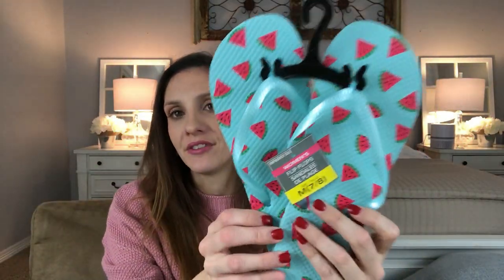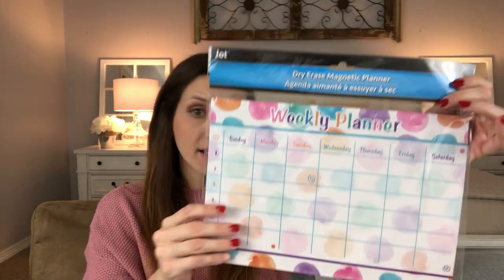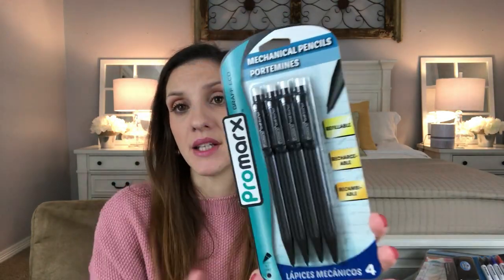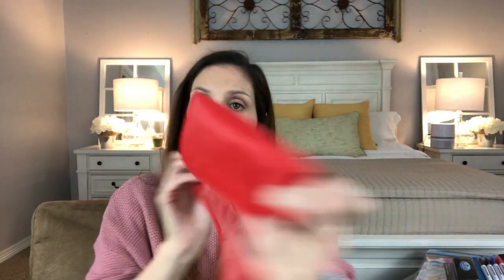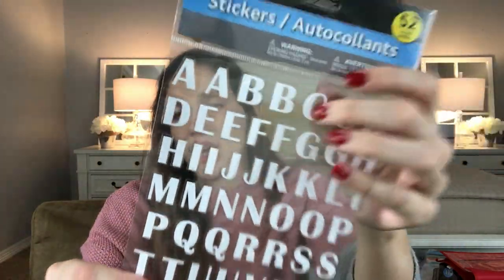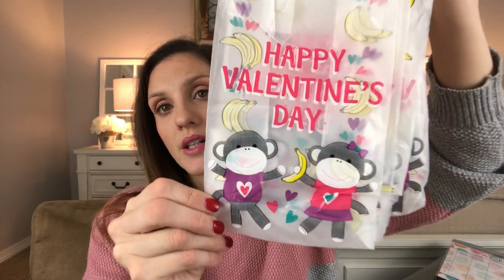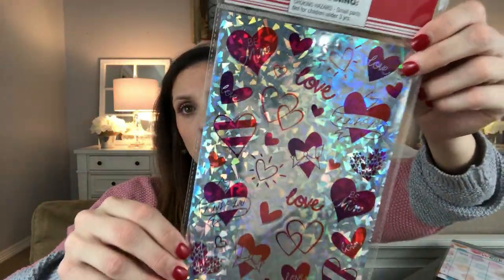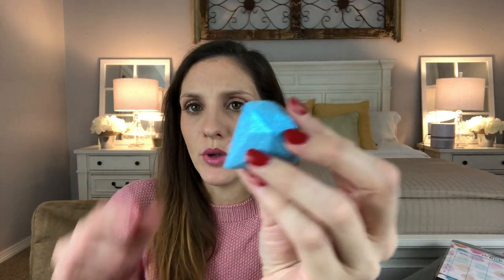DOLLAR TREE HAUL | NEW LIP GLOSSES, STICKERS, WEEKLY PLANNER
S H E I N
My Shein.Com Order!! (Shein is 6% cashback on eBates, so don’t forget to use eBates)

H A N G O U T  W I T H  M E